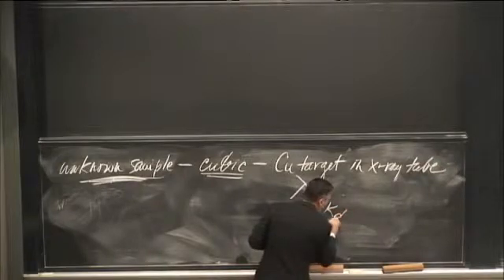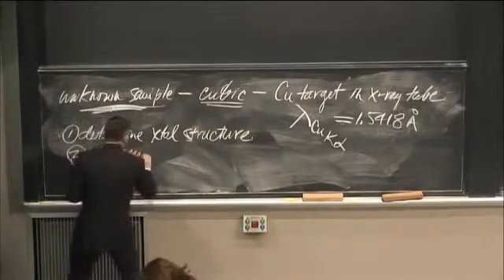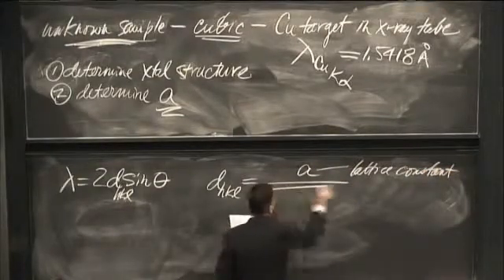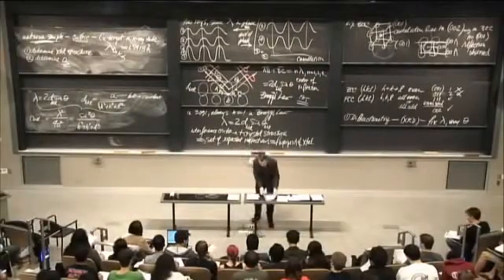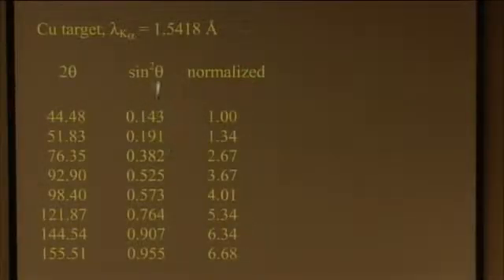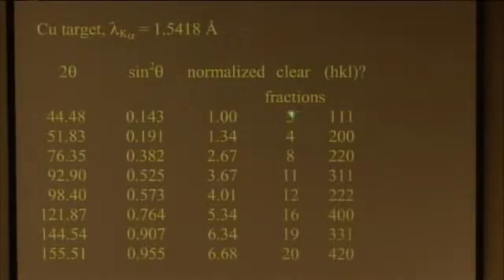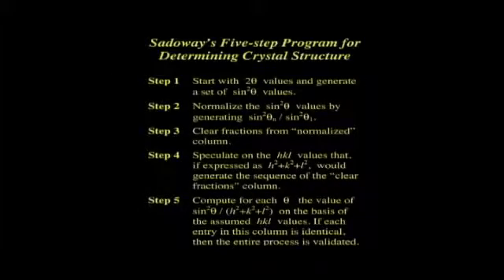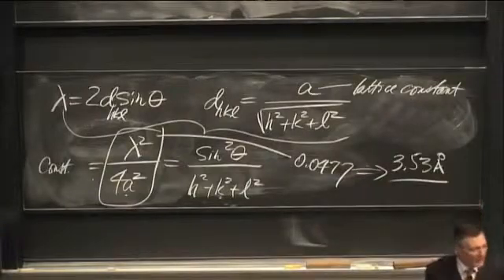Retirado da aula 18 do curso de química do estado sólido MIT OCW